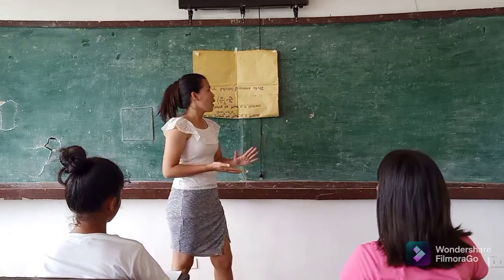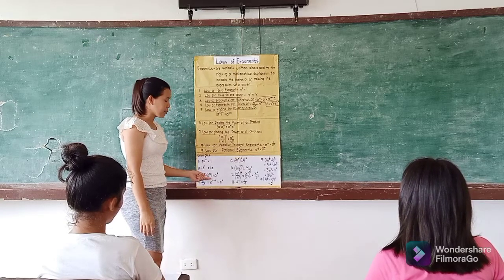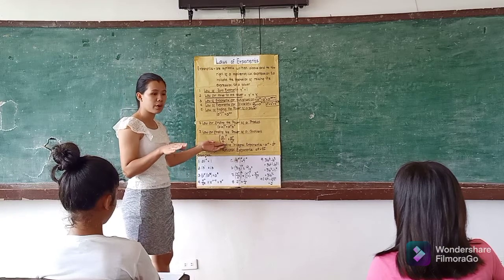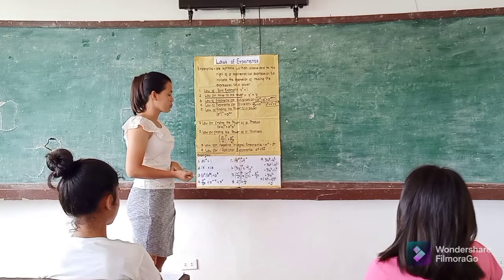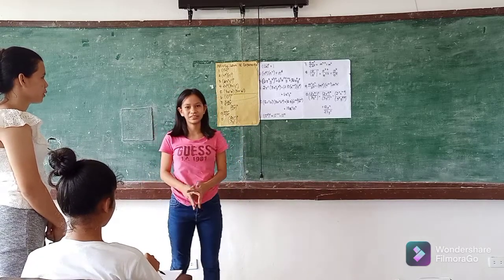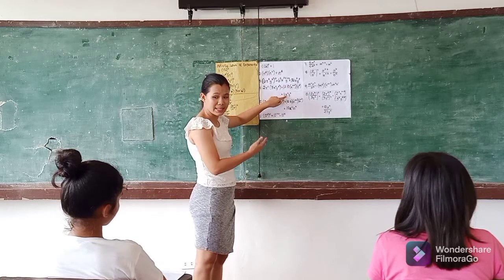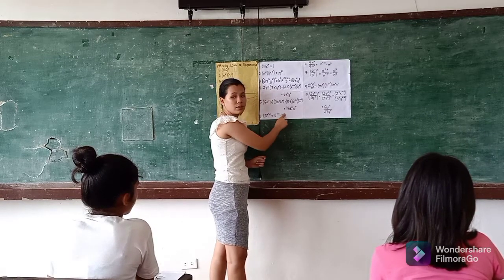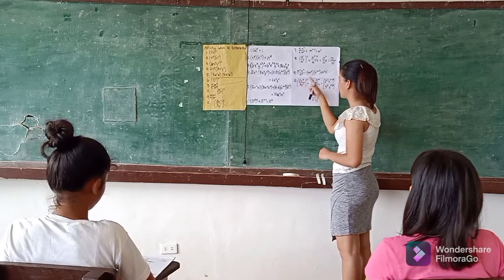Video Presentation (Laws of Exponents) Frondoza, Cristy Joy L.